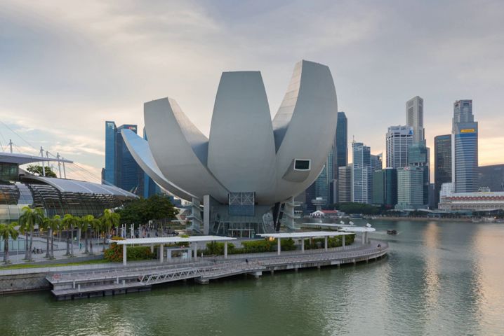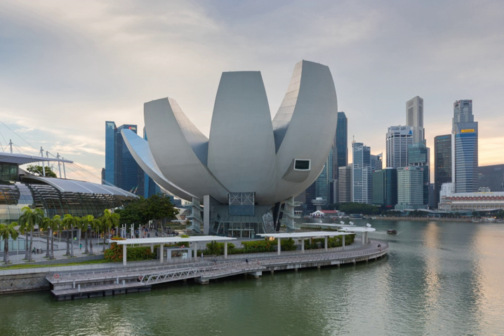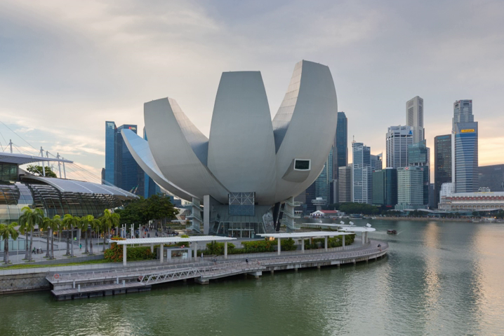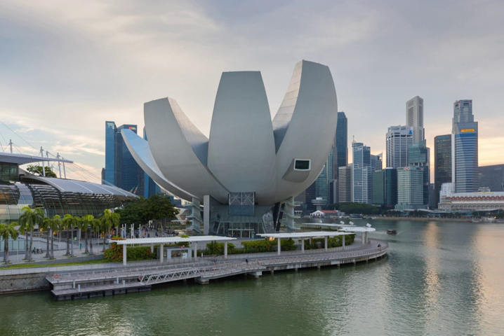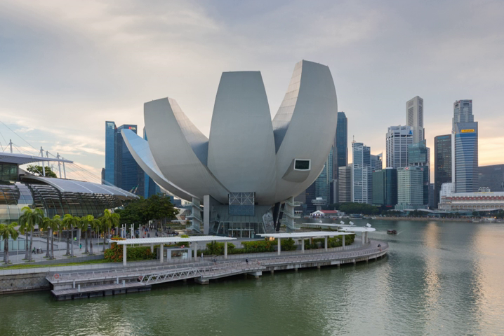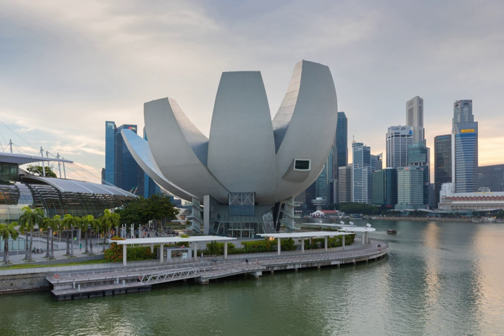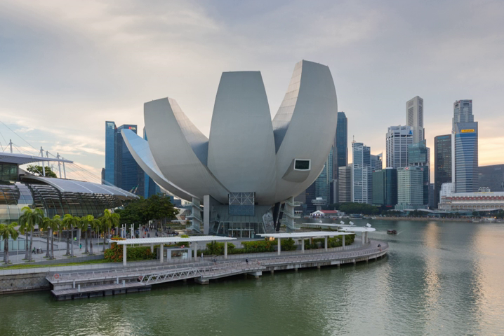ArtScience Museum | Wikipedia audio article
00:00:31 1 Architecture
00:01:20 1.1 Gallery spaces
00:01:40 1.2 Sustainability features
00:02:05 2 Exhibitions
00:02:15 2.1 Permanent exhibition
00:02:34 2.2 Touring exhibitions
00:02:48 3 Feature exhibitions
00:03:46 3.1 Belitung shipwreck treasure
00:05:25 3.2 World tour of Tang Dynasty shipwreck treasure
00:05:54 4 See also

- Socrates

SUMMARY
ArtScience Museum is a museum located within the integrated resort of Marina Bay Sands in the Downtown Core of the Central Area in Singapore. Opened on 17 February 2011 by Singapore's Prime Minister Lee Hsien Loong, it is the world's first ArtScience museum.Although it has a permanent exhibition, ArtScience Gallery, the ArtScience Museum mainly hosts touring exhibitions curated by other museums.